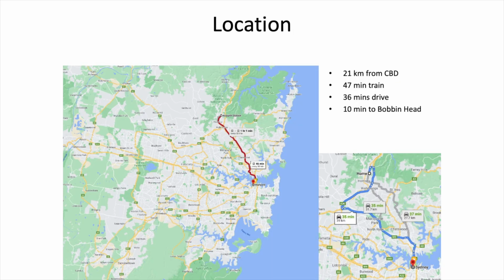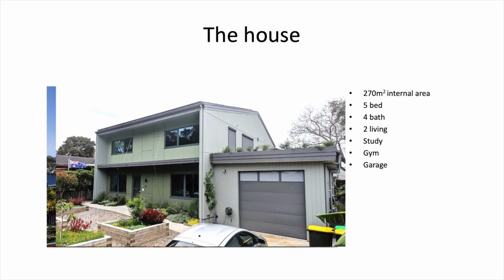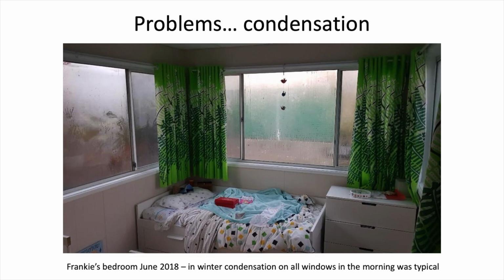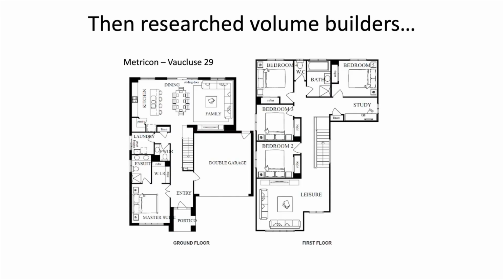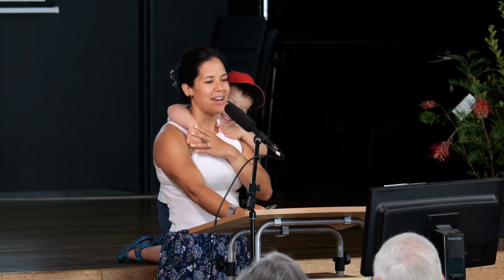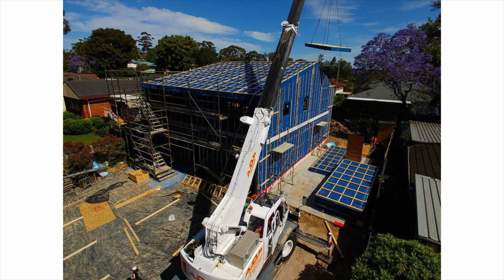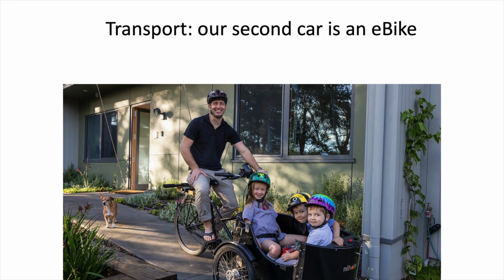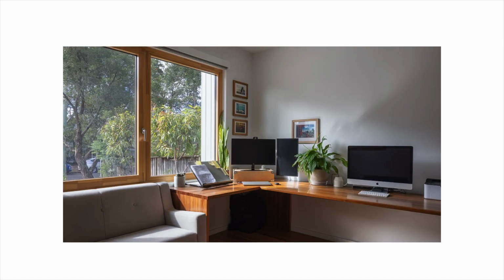Sustainable Futures event, Maylynn Nunn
Take a tour through my PassiveHaus